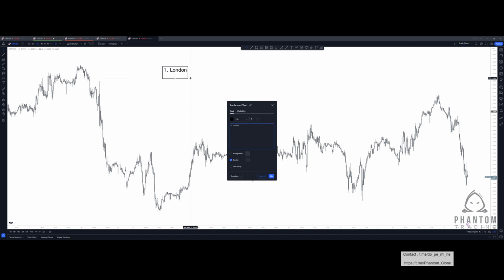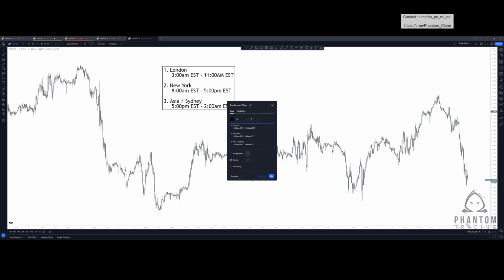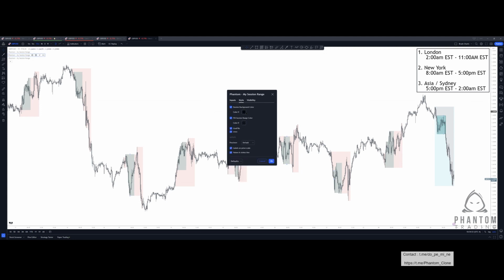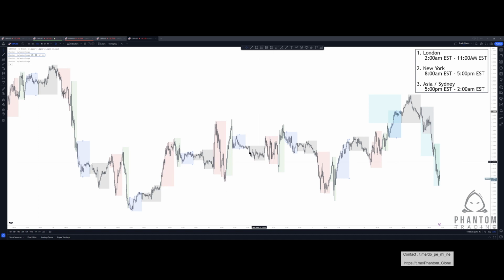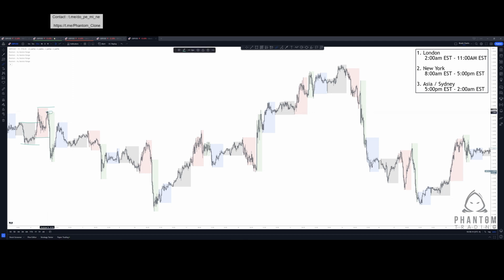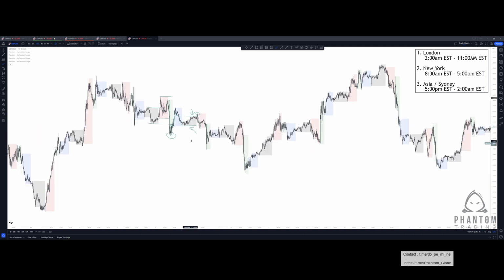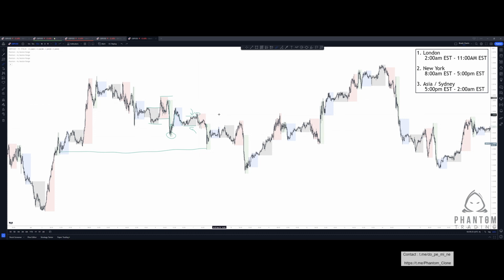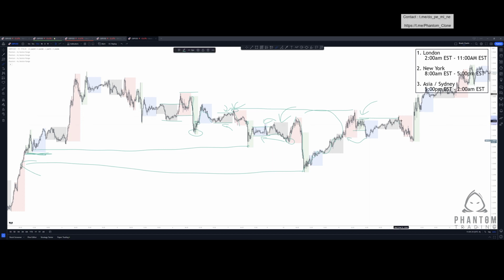4. Market Sessions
Walking, lifting weights, doing chores – it’s all good. Regardless of what you do, regular exercise and physical activity is the path to health and well-being. Exercise burns fat, builds muscle, lowers cholesterol, eases stress and anxiety, lets us sleep restfully. In this guide, we match resources to your exercise needs -- at every fitness level.